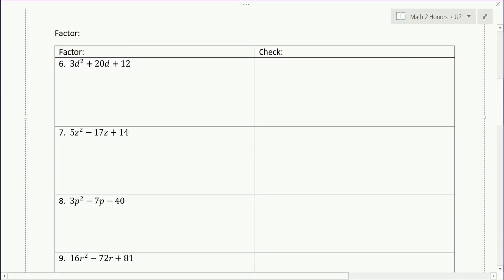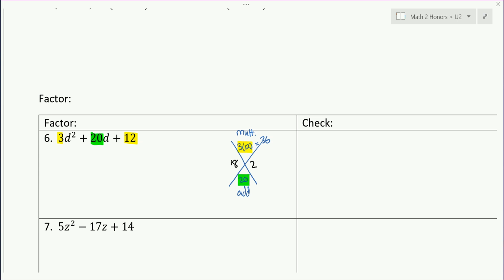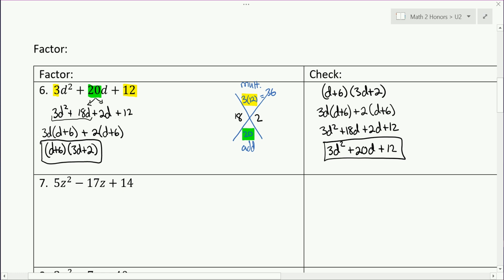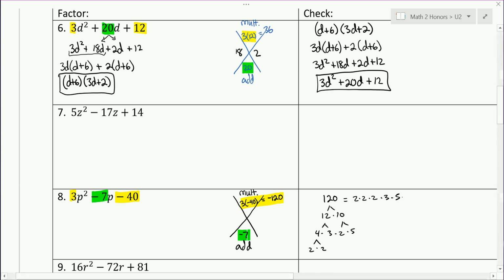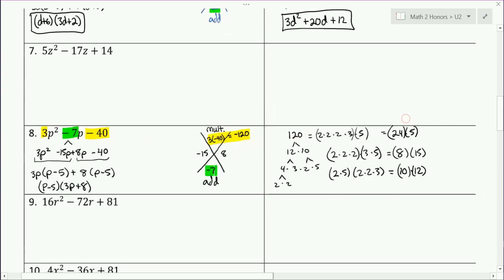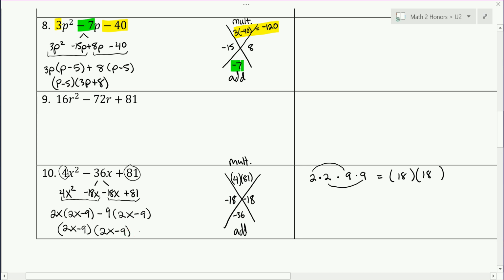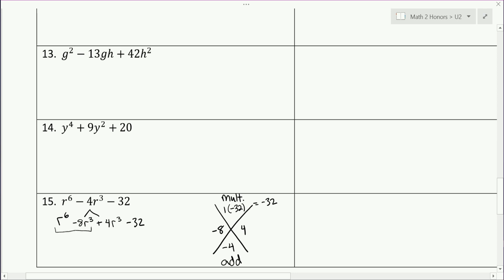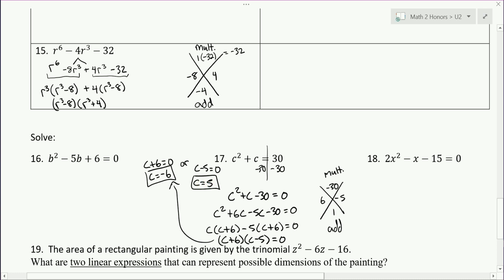Trinomials (M2 2.3 Lesson)